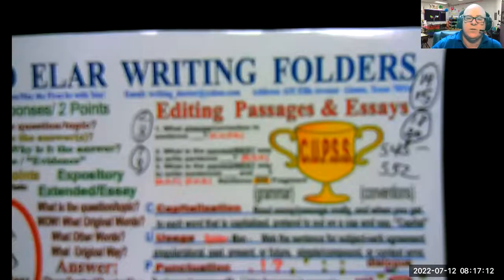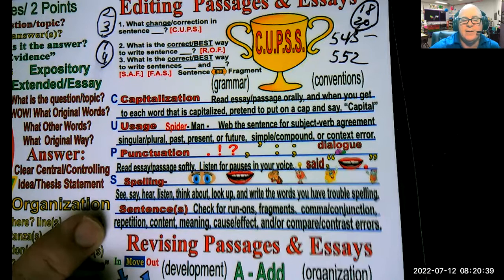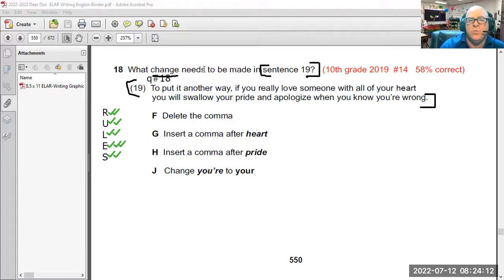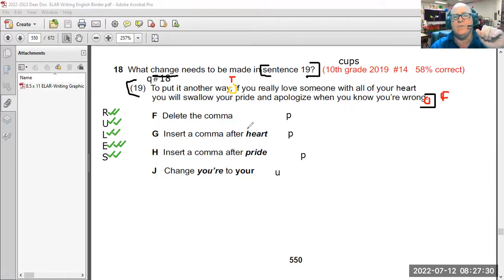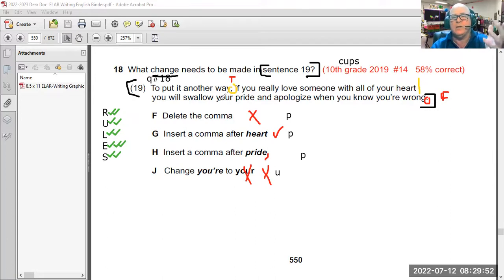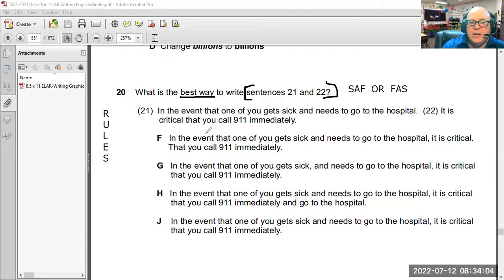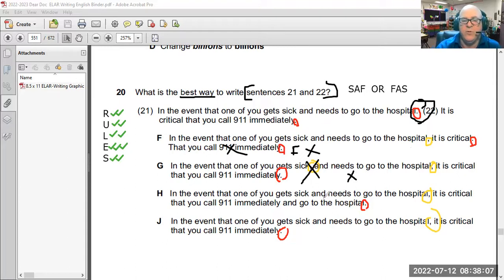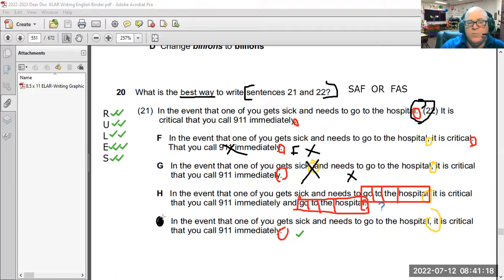Modeling and Mentoring Punctuation for 10th Grade Using the FAT Guide Modeled after Most Difficult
The Three C's of Editing Questions
Modeling Punctuation Appropriate for Grades 7-10  Students Using the FAT Guide

Questions 18 and 20 on Pages 550-551

1.  What CHANGE should be made in sentence ___?
Underline change and label [C.U.P.S.]  99% of the time, the ONE mistake will be one of capitalization, usage, punctuation, and spelling.

2.  What is the CORRECT way to write SENTENCE ___?
This is one of two types of questions regarding sentence boundary issues.
The state average percent correct for this type of question tends to be in the 30s to 50s in  Texas because it is not understood or practiced enough by students.
It is important to add this to your CUPS with one S poster!
Underline correct and sentence/singular, and then label [R.O.F.]
This means the mistake is either a run on, a fragment, or there is nothing wrong with the way the sentence is written.

3.  What is the CORRECT way to write SENTENCES ___?
This is the second of two types of questions regarding sentences with sentence boundary problems.  The state average percent correct for this type of question tends to be in the 30s to 50s in  Texas because it is not understood or practiced enough by students.
Underline correct and sentences/plural, and then label [S.A.F.] or [F.A.S.]
The represents the idea that the first sentence of the two being asked about is a complete sentence and the second one if a fragment that is missing the subject or predicate, OR the first sentence is a fragment and the sentence one is a complete thought, OR there could possibly be no mistake.